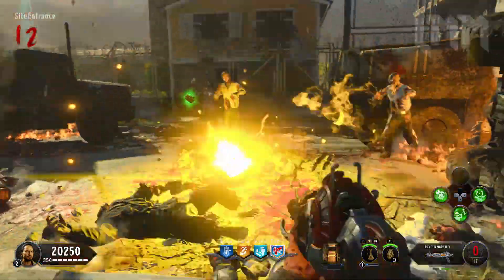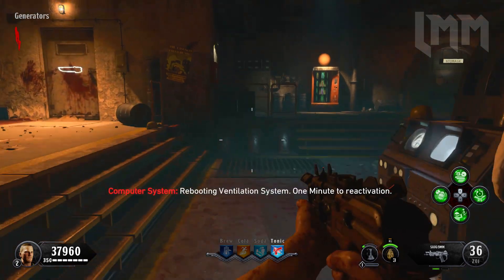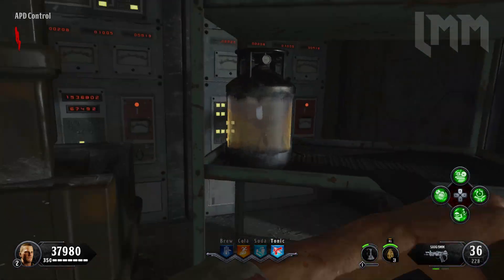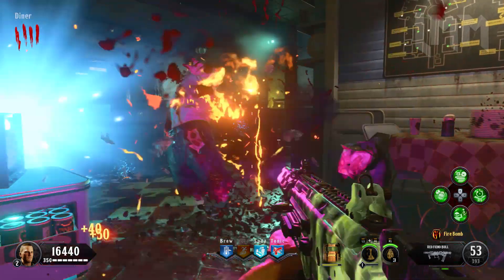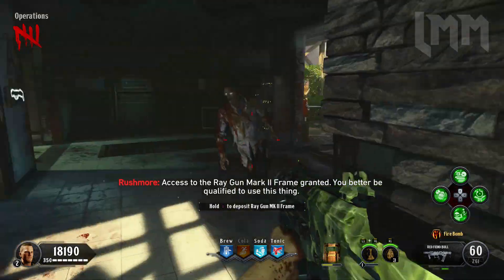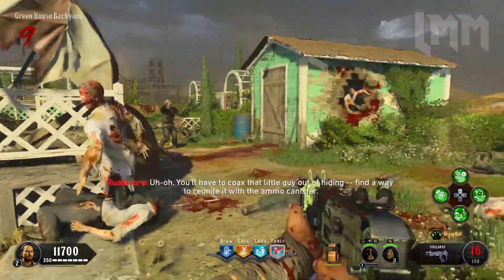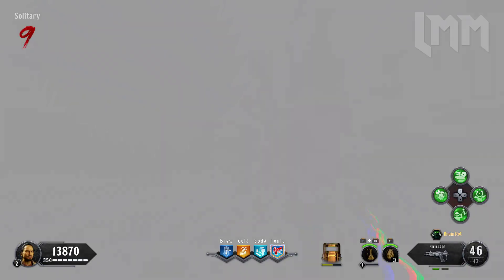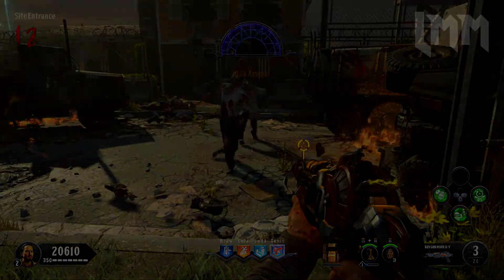ALPHA OMEGA RAY GUN MK 2 "ORANGE UPGRADE" TUTORIAL (ALPHA OMEGA DLC 3 ZOMBIES)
All parts for the Ray Gun Upgrade Kit for Alpha Omega
anddddd how to get the orange ray gun mark 2 tutorial.

Following the events of “Classified” and “Blood of the Dead”, the Primis and Ultimis crews travel to a secret Broken Arrow facility at Nuketown. This gameplay space, which is 400% larger than “Nuketown Zombies”, features both familiar nostalgia and new elements. In “Alpha Omega”, players will face new enemies, including Jolting Jacks and Nova 6 Bombers that are deadlier evolutions of the Nova 6 Crawlers from “Kino Der Toten”. Plus, you’ll fight against a new special round foe, the Lightning Hounds. As the Aether story heads toward an epic conclusion, “Alpha Omega” works to unravel the mysteries of the beginning and the end.